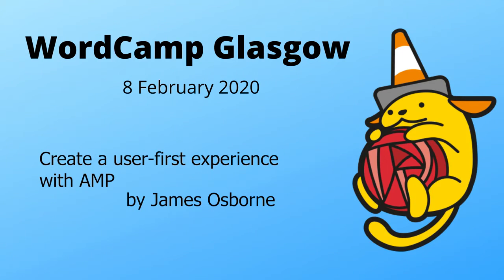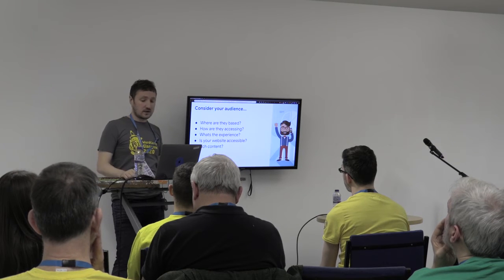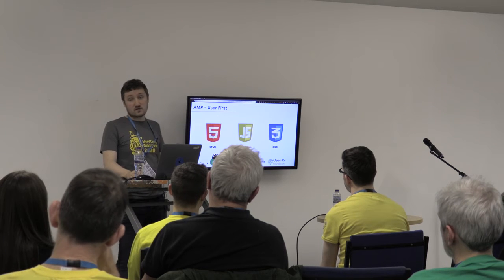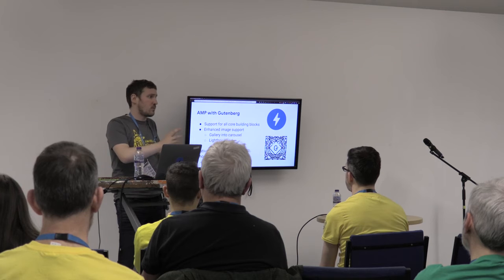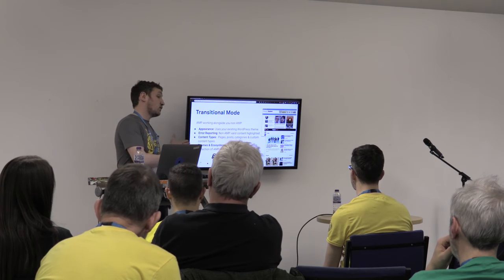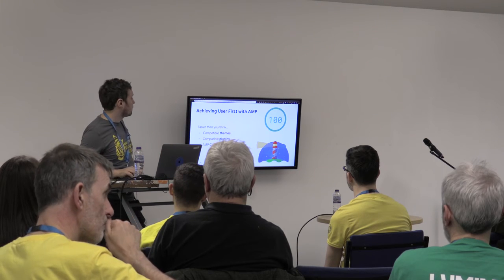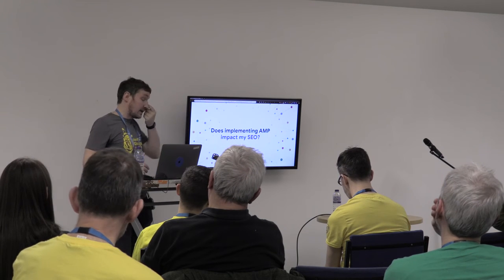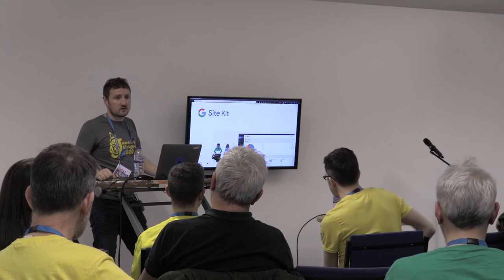James Osborne: Create a user-first experience with AMP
What does it mean a user-first application? It is an application that lands in four pillars: Fast, Secure, engaging and Integrated. At this Workshop, we will explain the reason why we should change our mindset to a user-first mindset to create a better experience for our users. And AMP helps on that, AMP or Accelerated Mobile Pages is a framework with three important tools, AMP HTML, AMP JS and AMP Cache. AMP HTML has a set of components that accelerate our development process and AMP JS take care of our application performance and AMP Cache is the last ingredient to provide the best experience the feature that enhances the performance of content delivering. After understanding those core items we are going to convert our WordPress Application in a User-first application using AMP. At the end we will do an exercise with five core components: amp-img amp-youtube amp-sidebar amp-lightbox amp-socialshare Let’s code!.